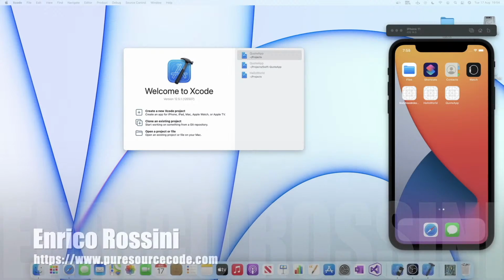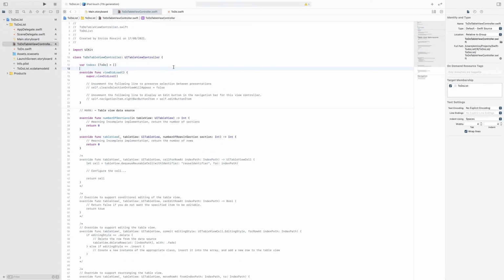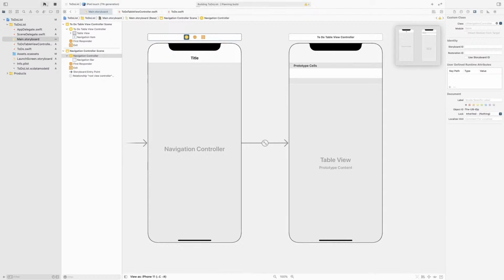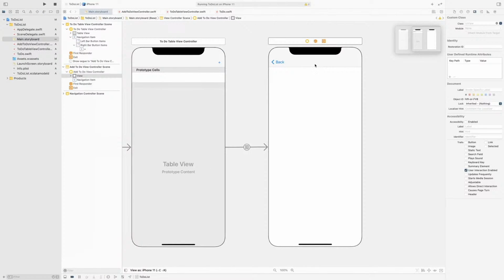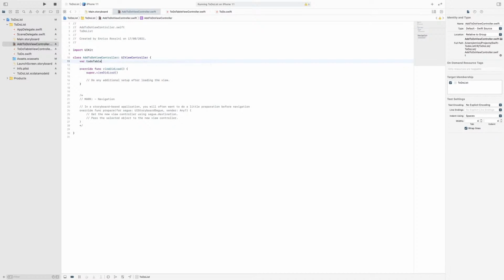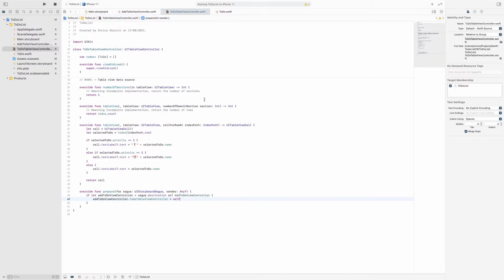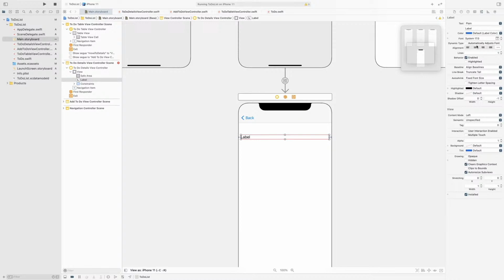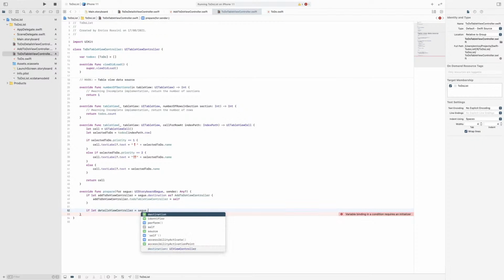ToDo List App - Learn how to create apps with Swift and Xcode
This is another video of my video course about developing apps for iOS with Swift.

Pre-order book Kindle edition on
- Amazon US
- Amazon UK